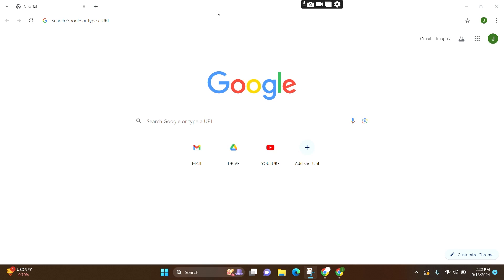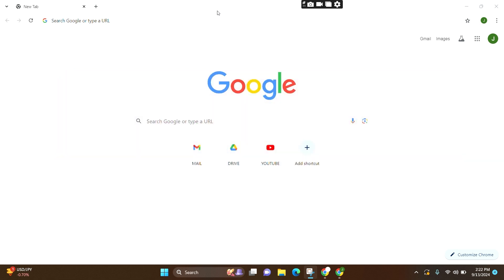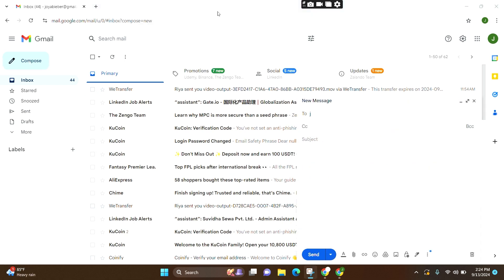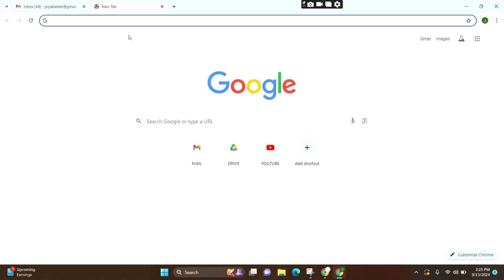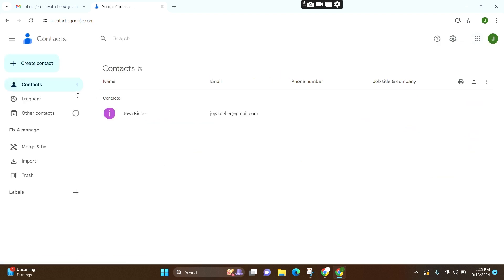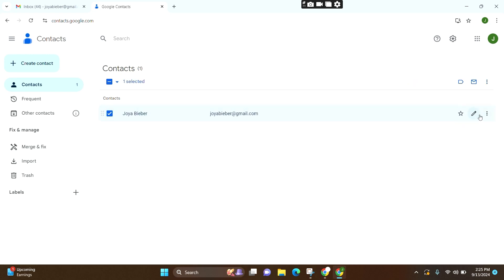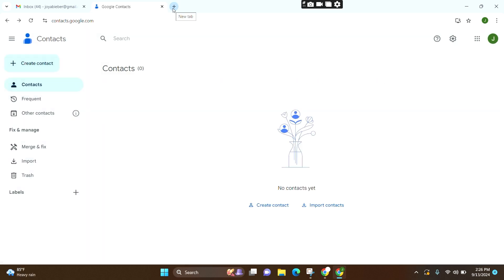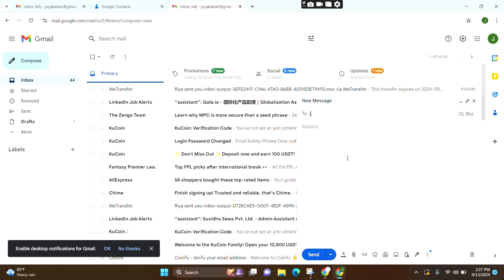How To Delete Suggested Email Addresses In Gmail 2024 | Manage Gmail Suggestions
"How To Delete Suggested Email Addresses In Gmail 2024 | Manage Gmail Suggestions" - A Tutorial Video by Guide Hub.

In this video, learn how to delete suggested email addresses in Gmail. We’ll guide you through the steps to remove unwanted email suggestions that appear when you compose new emails, helping you keep your contact list organized and relevant.